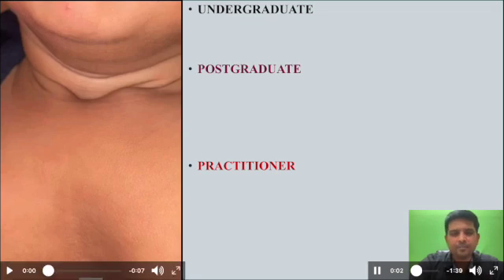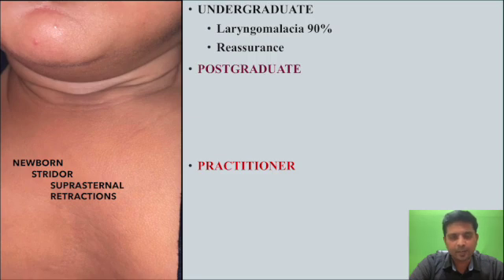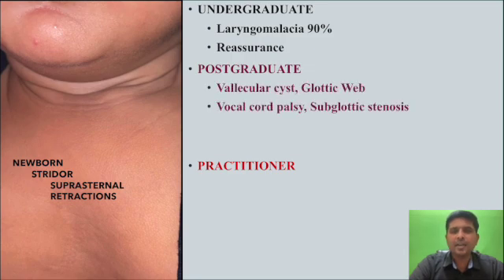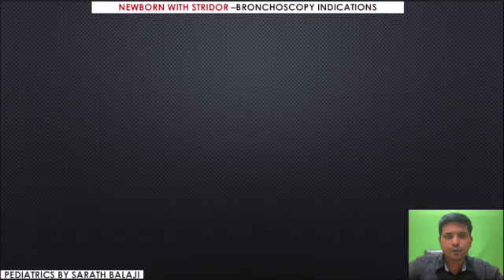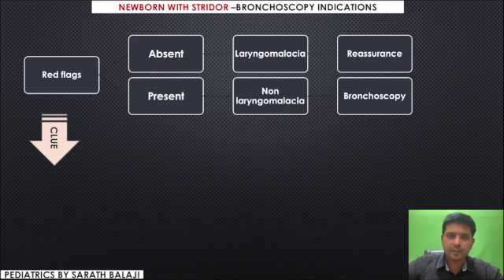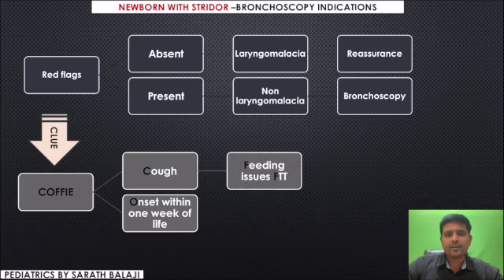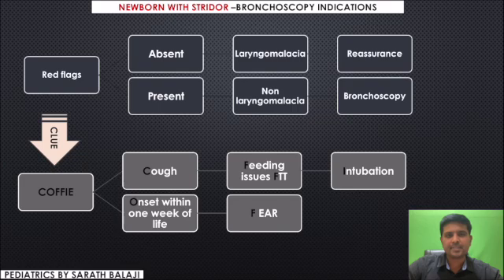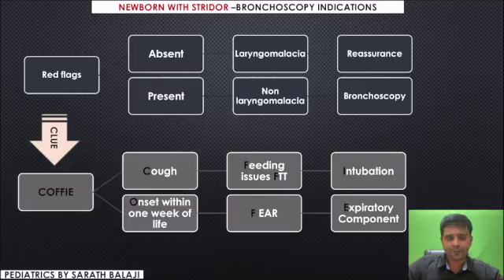STRIDOR IN NEWBORN- INDICATION FOR BRONCHOSCOPY :- PNEUMONIC :- COFFIES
THIS VIDEO WILL DISCUSS THE INDICATIONS OF BRONCHOSCOSCOPY IN NEWBORN STRIDOR -IDENTIFICATION OF RED FLAGS AND THE COFFIE CLUE